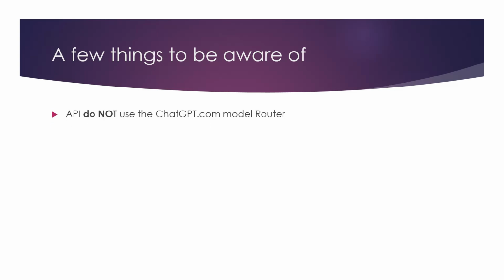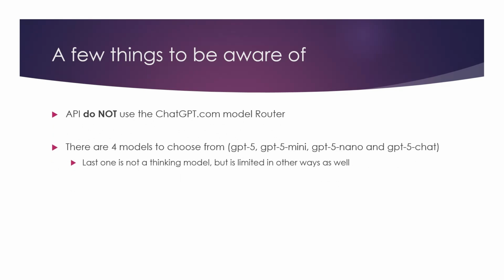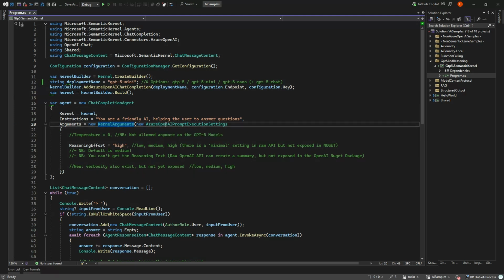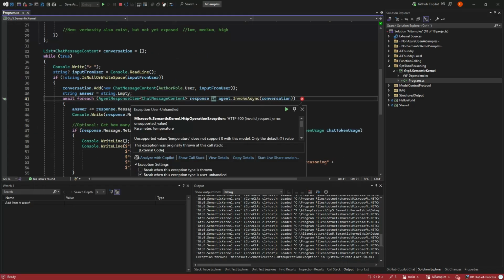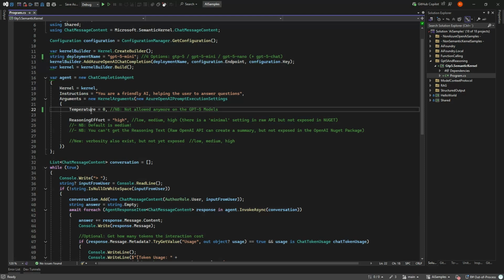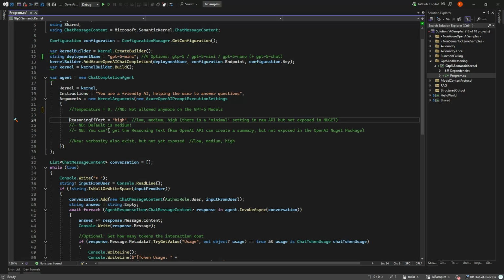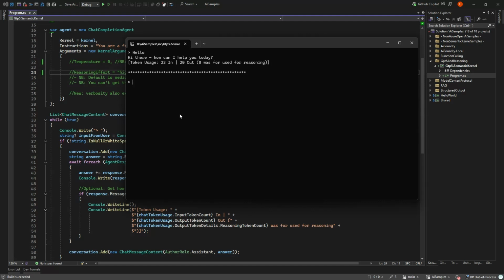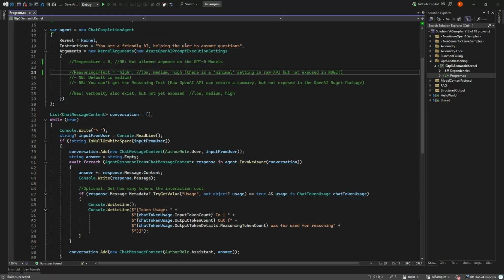AI in C# - Things you need to be aware of when migrating to GPT-5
In this video, we discuss a few subtle but important changes you need when migrating your C# code to GPT-5 ... Especially if you were using a non-reasoning model before and are very cost-aware.